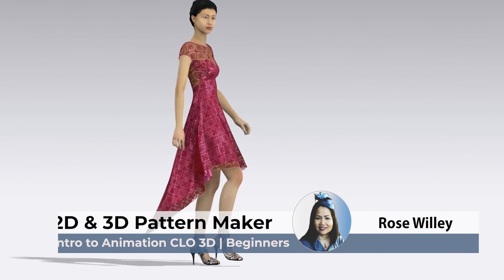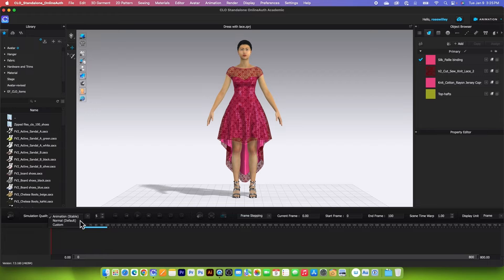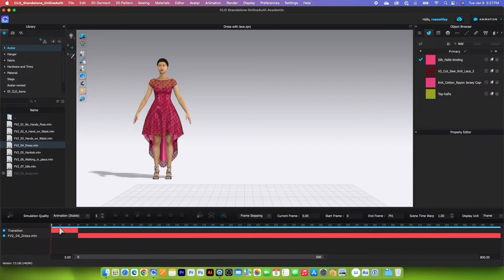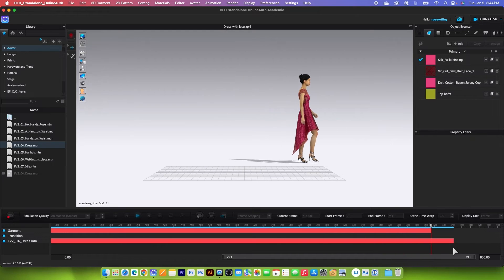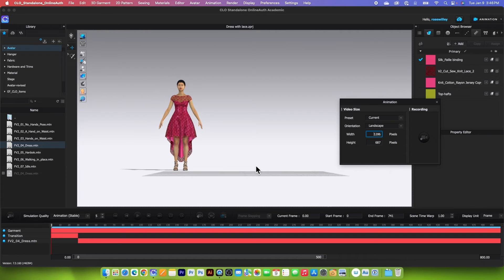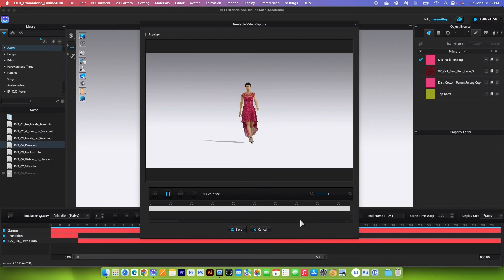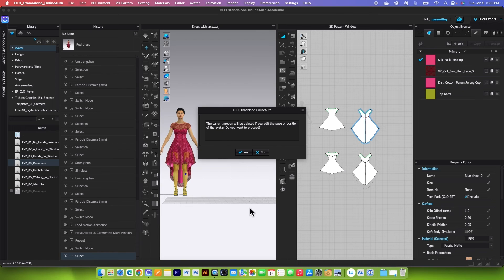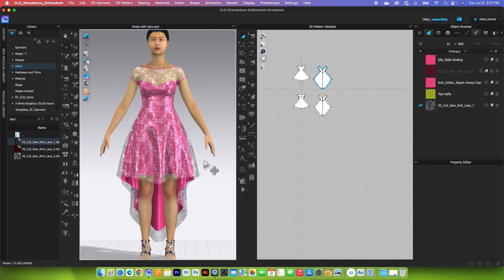(Basic CLO 3D) Intro to Animation CLO 3D 7.3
Hello, Designistas! In this video, I will guide you step-by-step on how to create animations in Clo 3D 7.3, from preparing the garment to applying motion to the avatar. Afterwards, you'll learn how to export it in a high-quality video format, suitable for sharing on social media or presenting to potential customers. Additionally, we will explore the features that come with Clo 3D 7.3. 👉 Here is a Free Knit Fabric Texture

📕Chapters:
00:00 How to animate in clo 3d from start to finish
00:15 Beginners to CLO 3D animation
08:04 How to reset the avatar and garment after animation clo 3d
09:29 What comes with clo 7.3